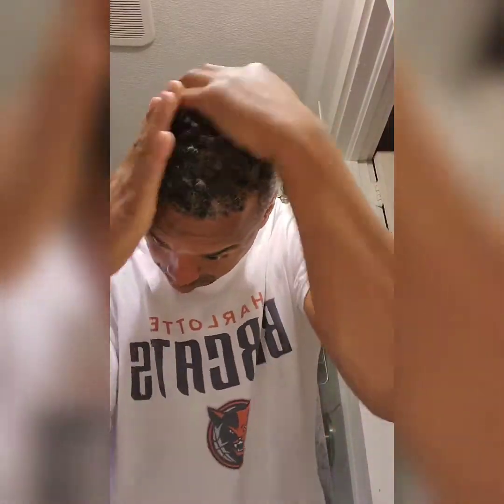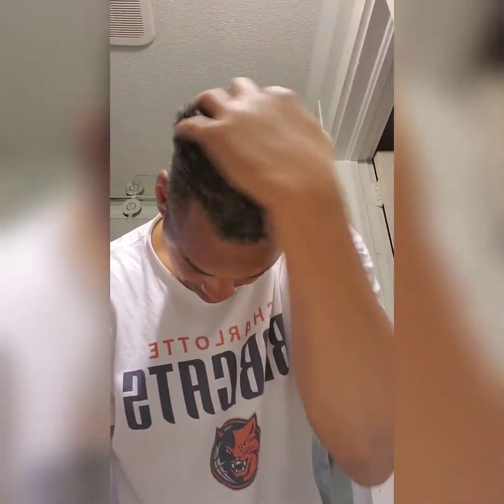How I twist my hair with Sponge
It's 2020 so we all inside social distancing.
.sooo why not make a hair video
.Wakanda 4eva